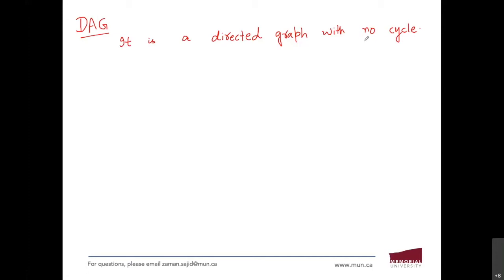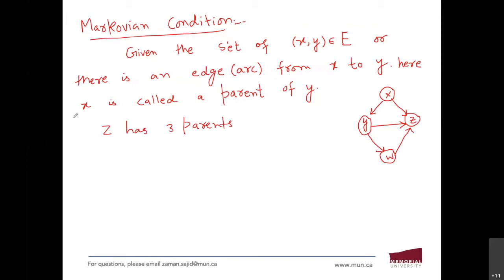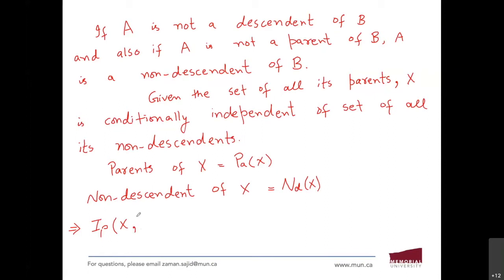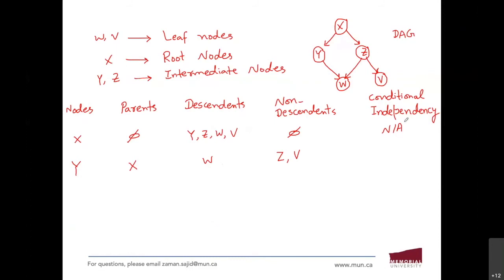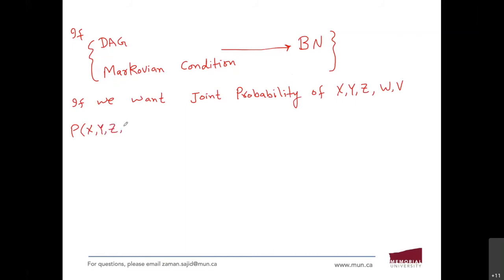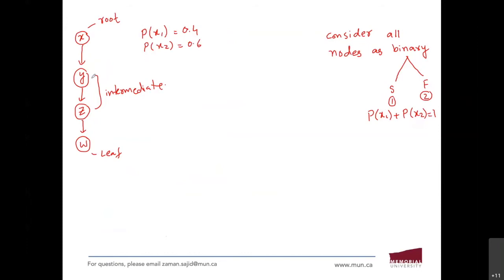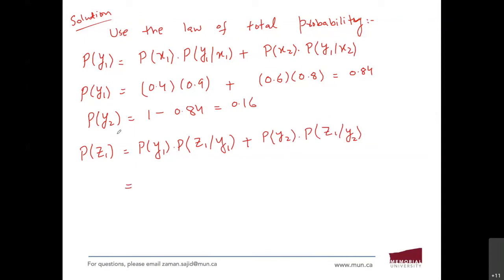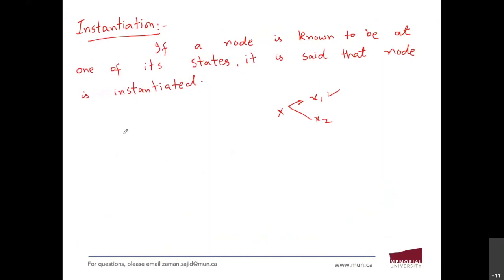Lecture 18 - Bayesian Network | Directed Acyclic Graphs (DAGs) & Markov Condition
ENGI-9411: Probabilistic Methods in Engineering, delivered at Memorial University, Canada, on November 12, 2020.